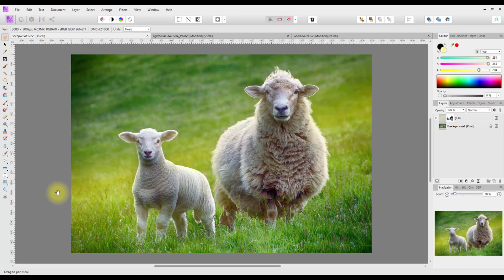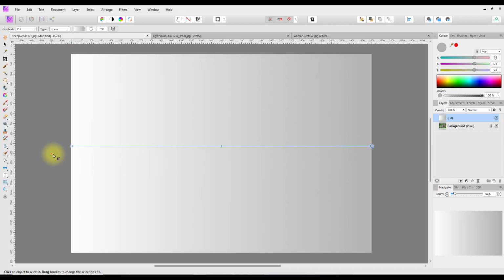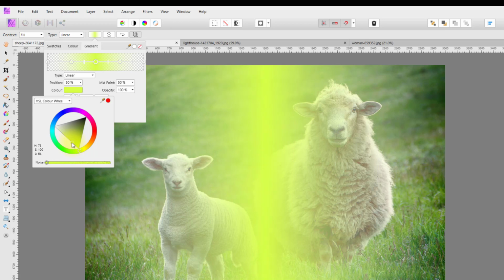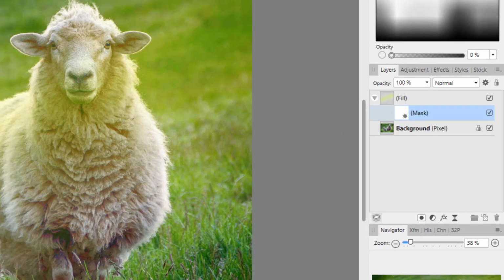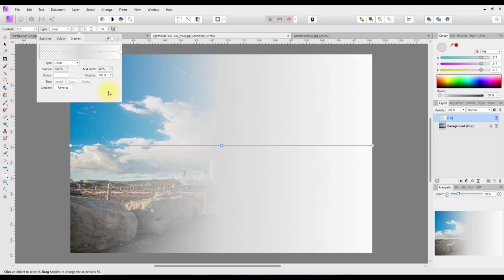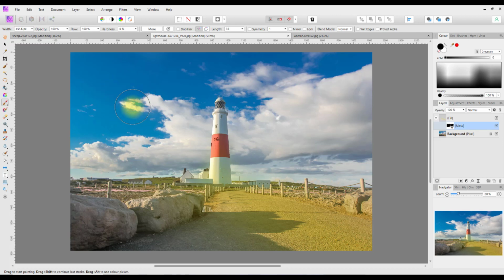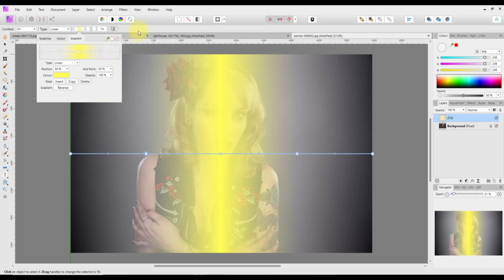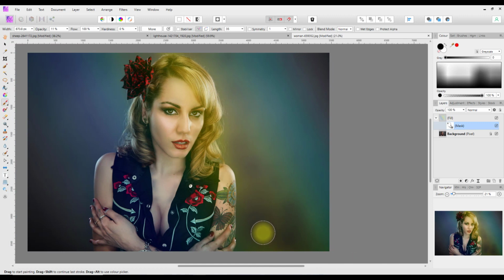Affinity Photo – Trying to recreate f64 Academy Reflective Gradient tutorial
The f64 Academy recently released a Photoshop tutorial about a Reflective Gradient. I don’t know if this a new feature of Photoshop or not, but either way it is not a feature in Affinity Photo.

So, this is my attempt to replicate with a normal Gradient, the Reflective Gradient used in that Photoshop tutorial.

Now, I freely admit you could possibly get the same or better results in other ways but I wanted to see if I could replicate the Reflective Gradient effects.
The main purpose of this effect in the f64 Academy video is to add some extra lighting and glow to certain areas of an image. I do recommend watching the tutorial (listed below) to see it explained better.

The *AMAZING* Reflected Gradient in Photoshop! Tutorial by f64 Academy

Pixabay Images Used
Sheep